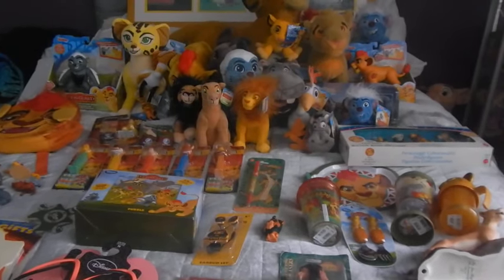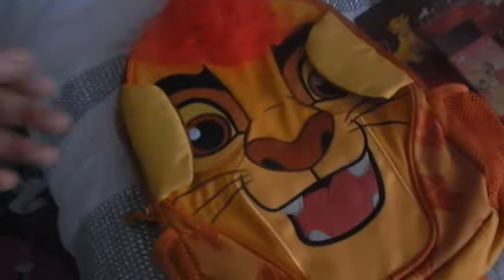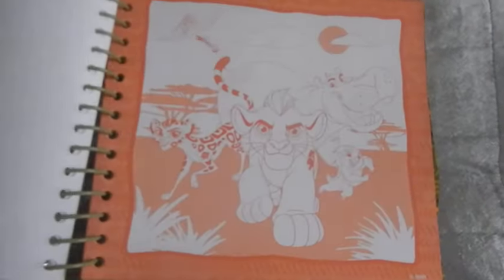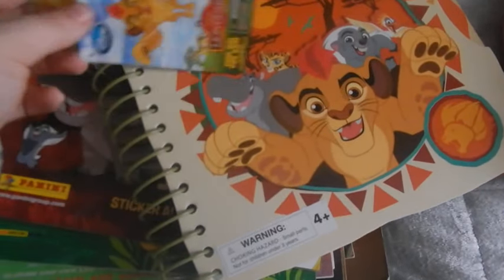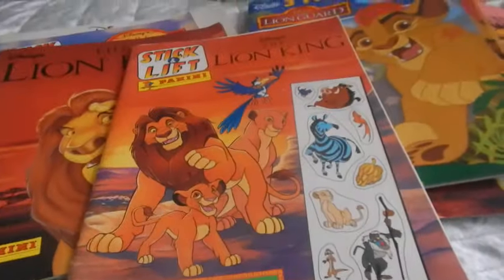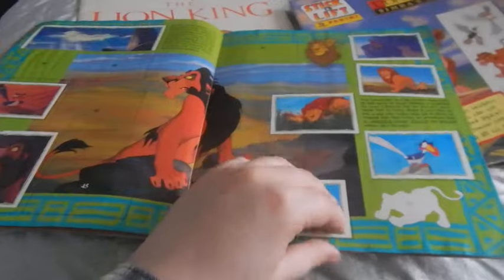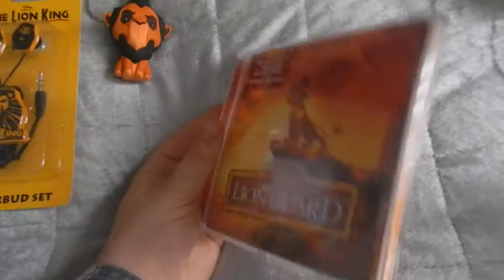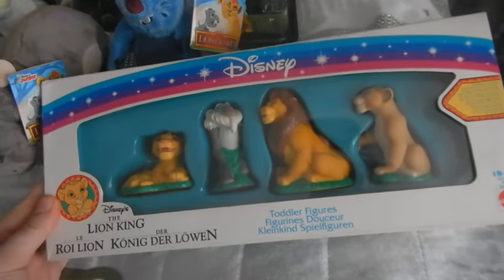Lion King Collection update 5